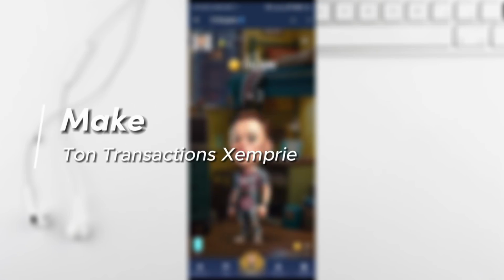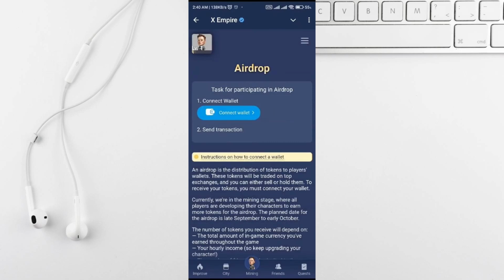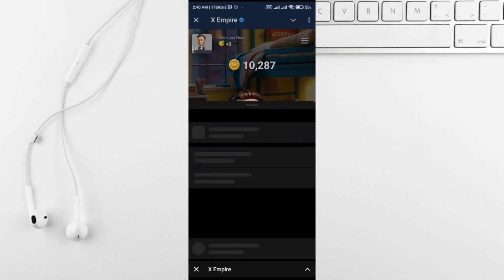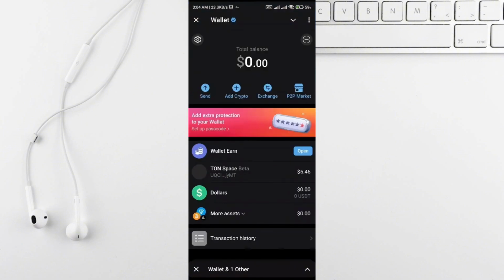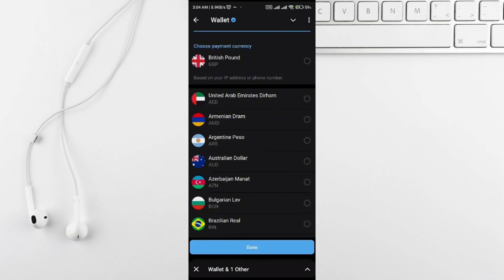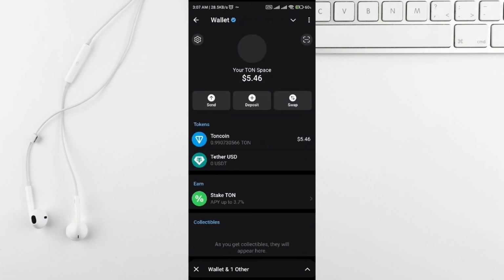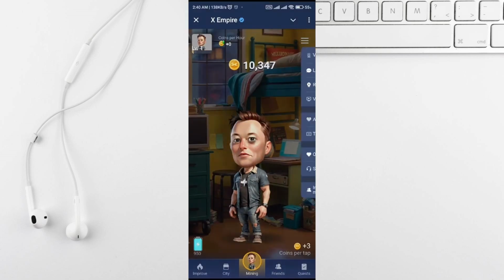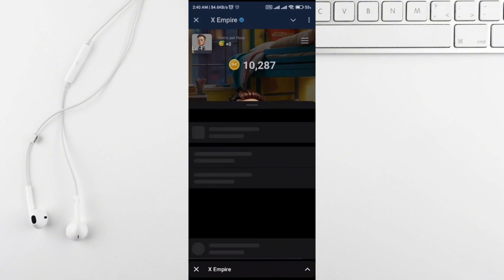How To EASILY Make Ton Transaction In Xempire (FULL GUIDE)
Looking to make a Ton transaction in Xempire effortlessly? 🚀 In this full guide, learn how to easily execute transactions in Xempire step-by-step. Follow these instructions to ensure your transactions are smooth and secure! ✅